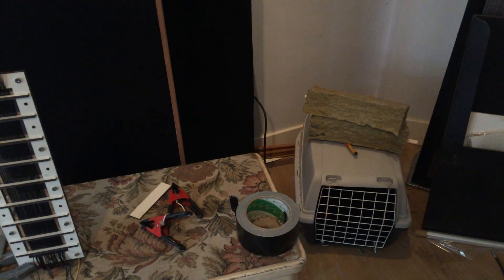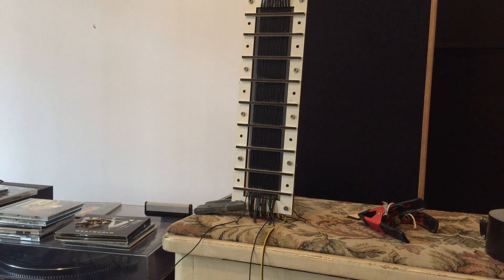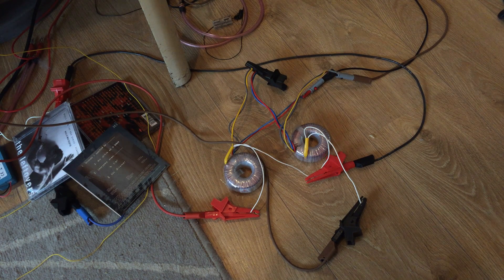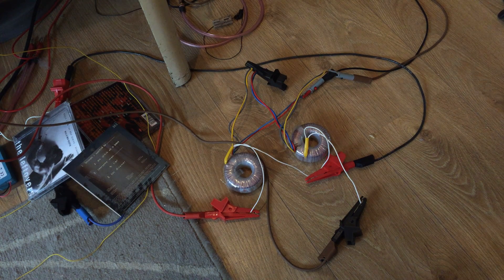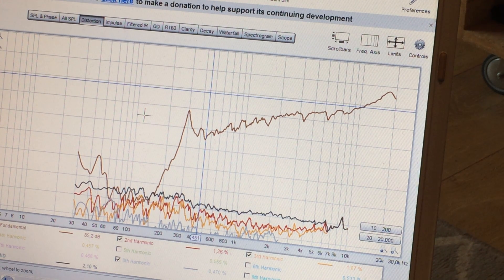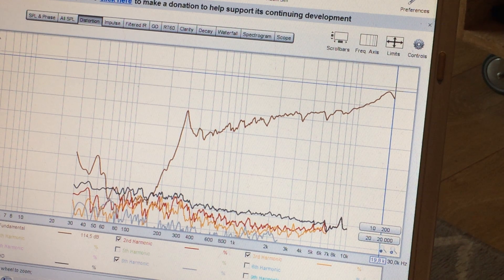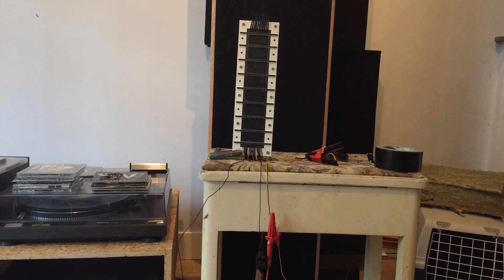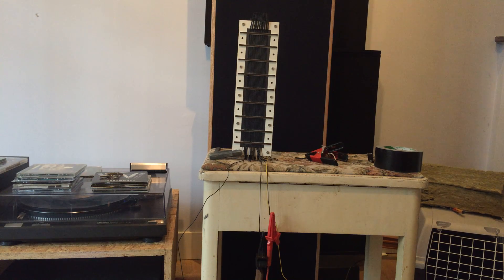Big Guns Mark 2 - Electrostatic Wire Tweeter Part 3(speaker test panel)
So the wrap of the test panel. some explaination about the tranformers used, filtering, and music :) at least the idea works rather ok. wire jig works perfectly. now figure out the last few problems with a simple frame and coating